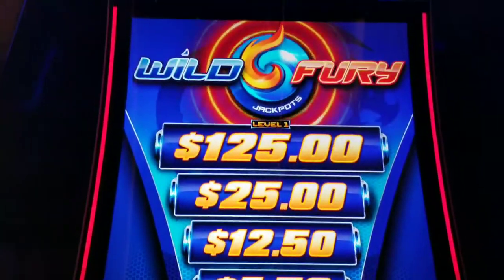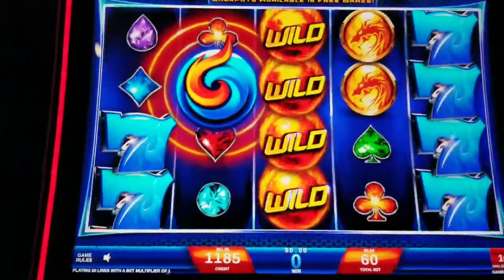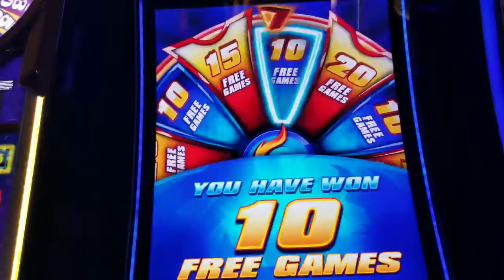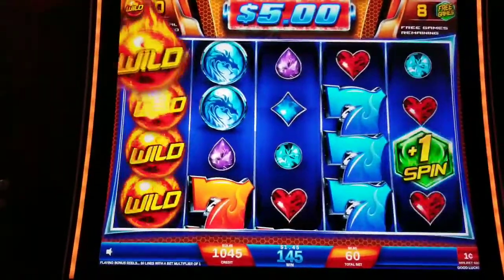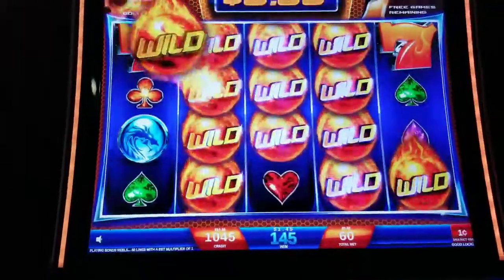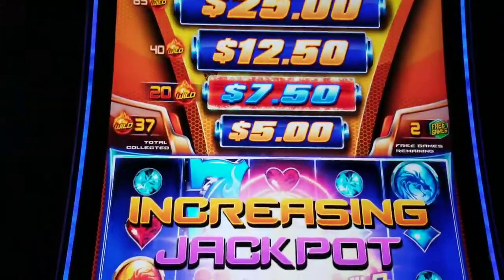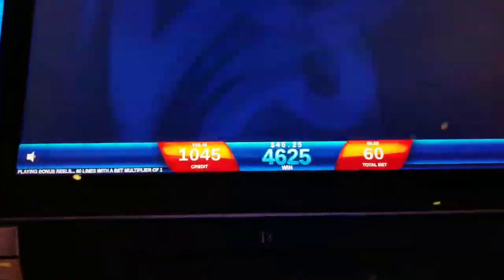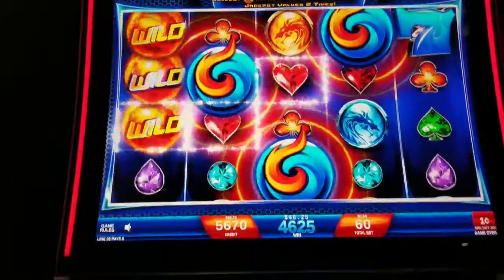Wild Fury frenzy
I sat down with $20 and I turned it into a nice little profit. Join me at the casino,  let's have fun together.